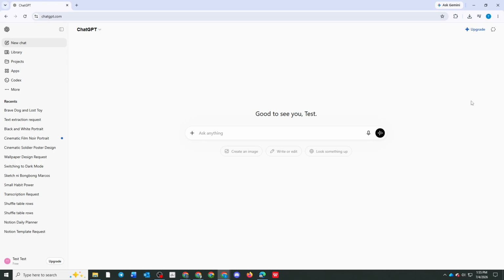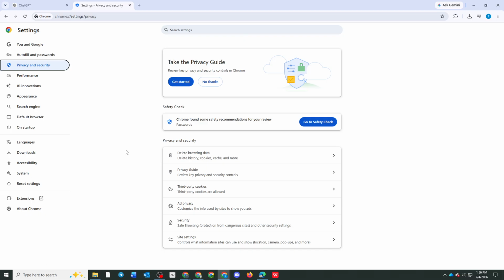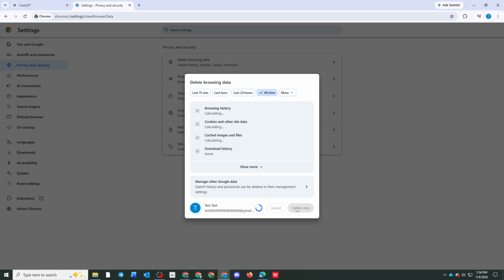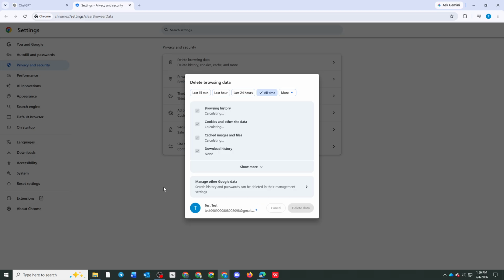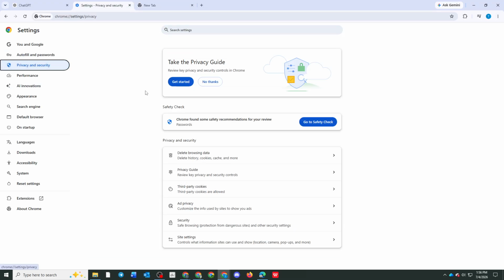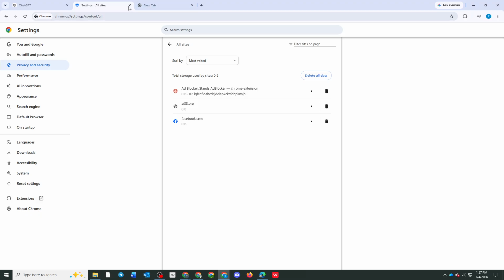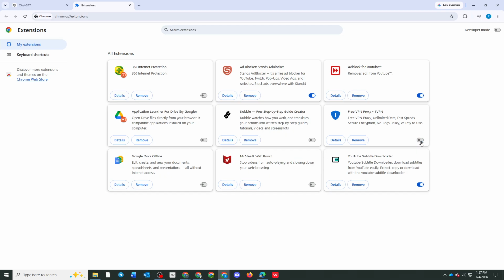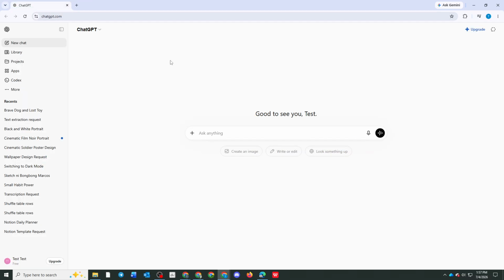How To Fix Captcha Image Not Showing [2026 Guide]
In this video, we tackle a common frustration many users face: when Captcha images fail to load. We'll explore the reasons behind this issue and provide clear, step-by-step solutions to get those Captcha images back on your screen. Watch as we guide you through troubleshooting techniques that can save you time and hassle.

By the end of this video, you’ll have a solid understanding of how to resolve the Captcha image issue and enhance your browsing experience.